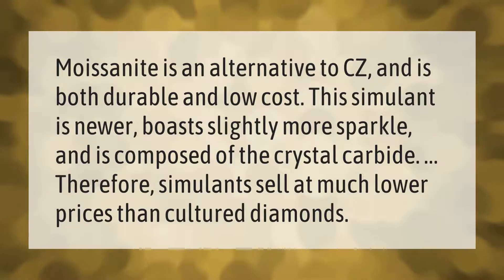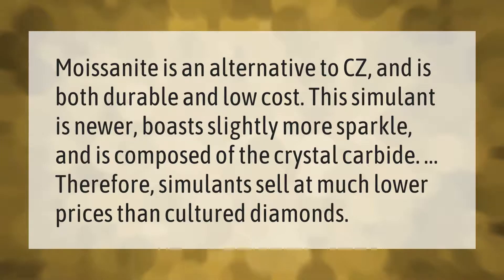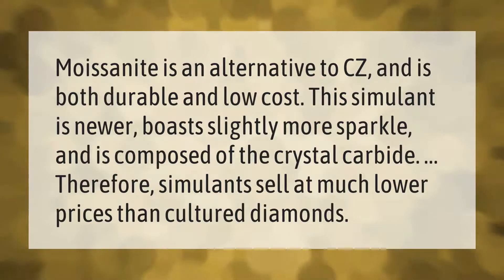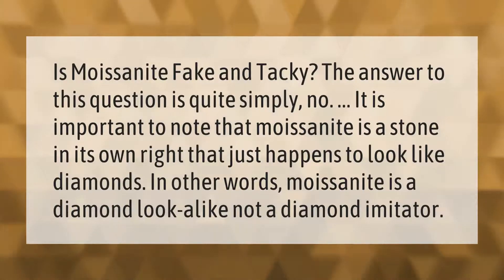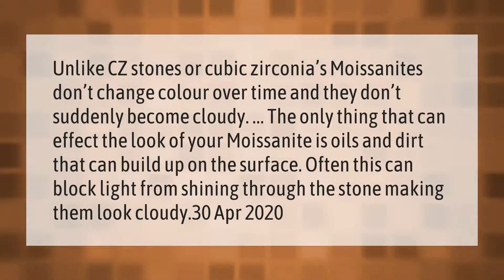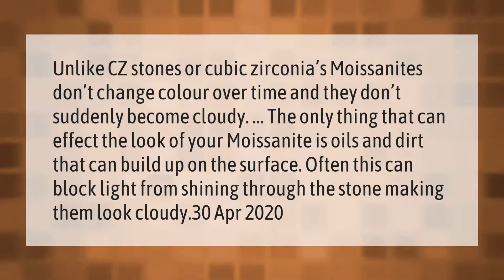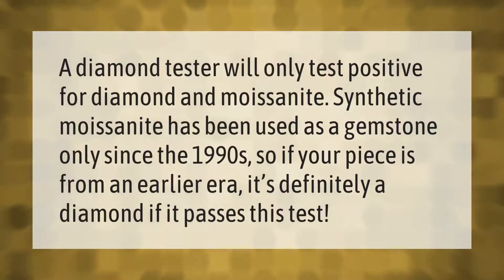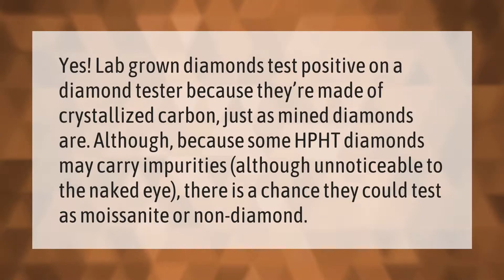Which is better simulated diamond or Moissanite?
00:00 - Which is better simulated diamond or Moissanite?
00:36 - Are flawless VVS simulated diamonds real?
01:07 - Is a moissanite engagement ring tacky?
01:36 - Does Moissanite get cloudy?
02:10 - Will moissanite pass a diamond tester?
02:36 - Do Lab created diamonds test as real?

Laura S. Harris (2021, March 8.) Which is better simulated diamond or Moissanite?
    AskAbout.video/articles/Which-is-better-simulated-diamond-or-Moissanite-226641